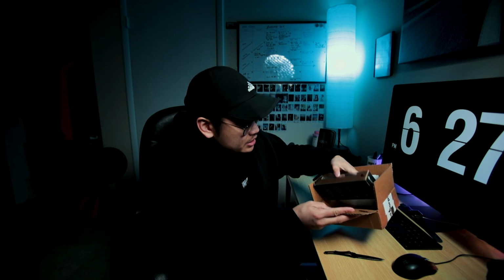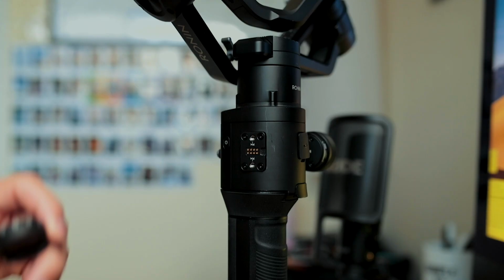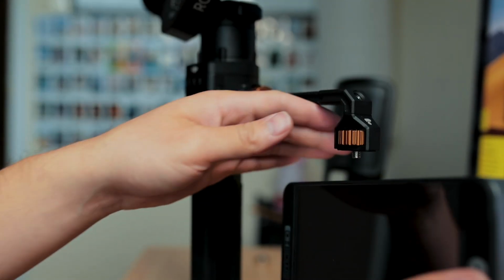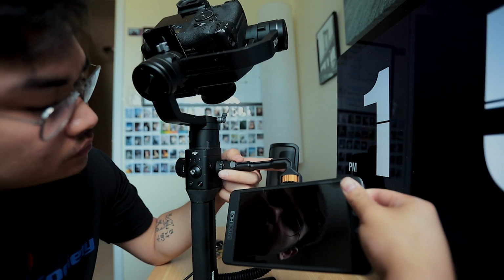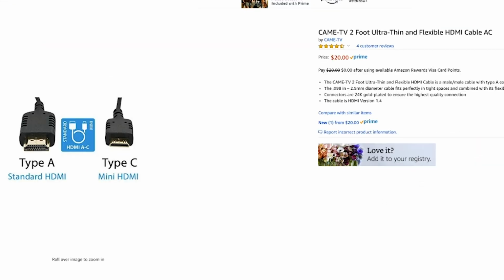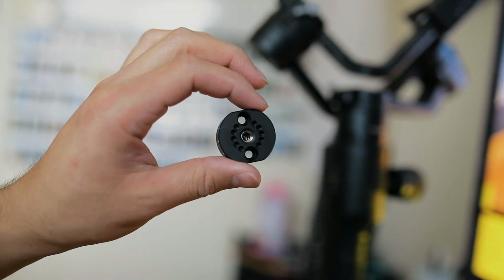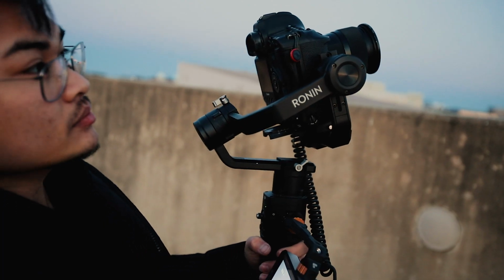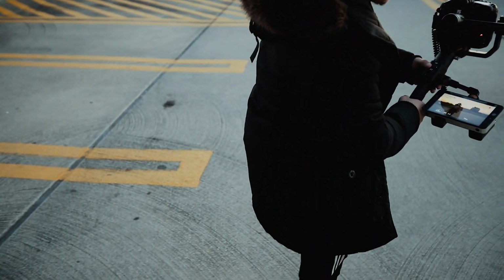Reviewing the PolarPro - Ronin S Monitor Mount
PolarPro Monitor Mount for the Ronin-S

Let's review some new tech! Todays tech review is going to be on the PolarPro Monitor Mount made specifically for the Ronin-S. (Thanks to my buddies at PolarPro for making this video happen!)

Canon 1DX II //
Lumix GH5 //
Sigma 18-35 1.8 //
Canon 24mm 1.4 //
Sigma 35mm 1.4 (THE BEST LENS EVERR) //
Canon 16-35mm 2.8 (VLOGGGSS) //
Canon 100mm 2.8 //
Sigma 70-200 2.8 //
RODE VideoMic Pro + //
RODE NT-USB (Table Top Mic) //
DJI Mavic Air //
Tiffen Variable ND Filter //
SmallHD 702 Bright Monitor //
JOBY Gorillapod 5K //
iMac Pro //